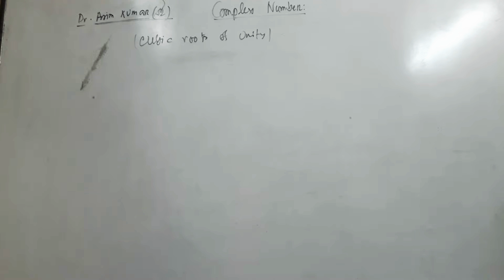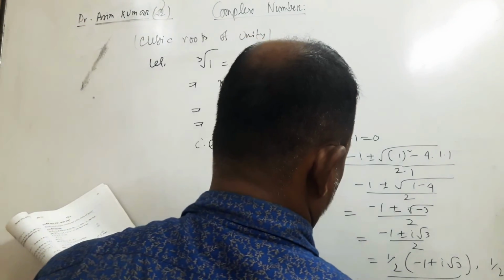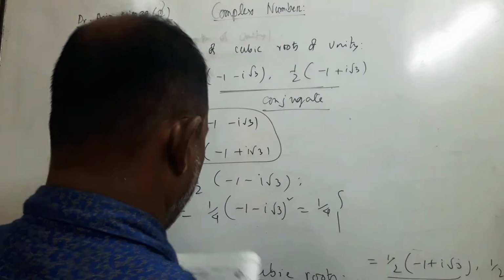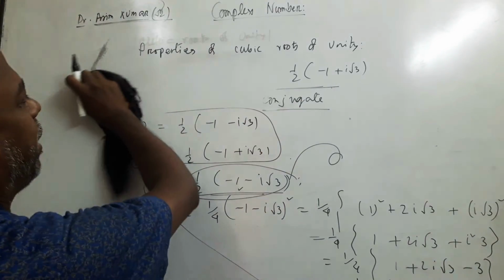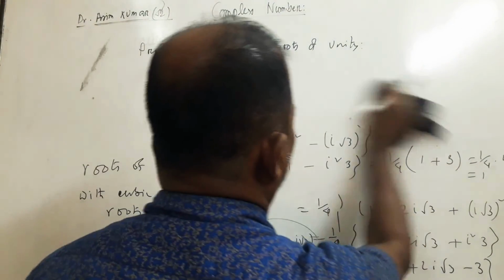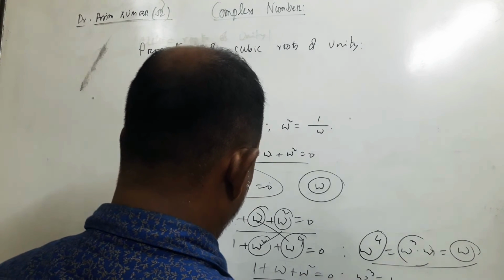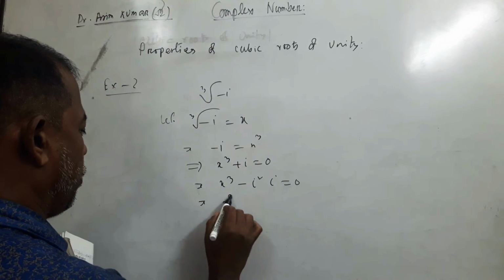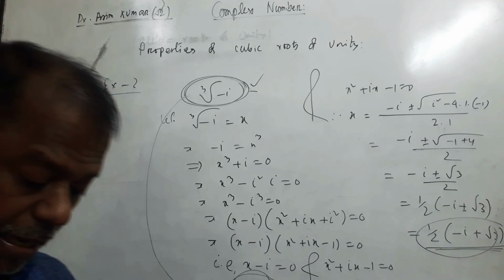Complex Numbers HSC(maths),2nd yr.L-5 |Shankar sir,Sr.Lecturer(maths)|ph 01552477150.